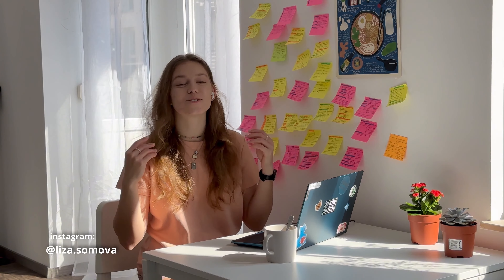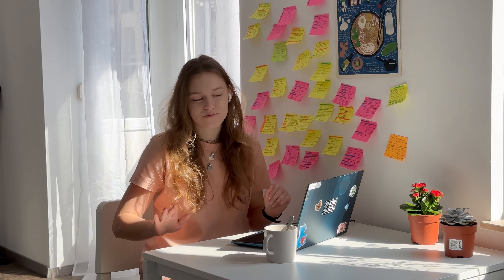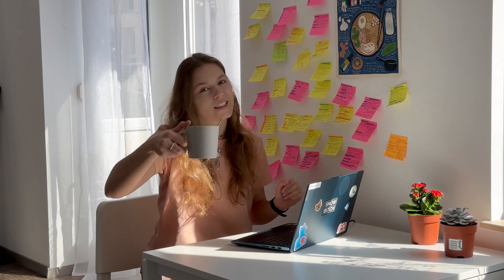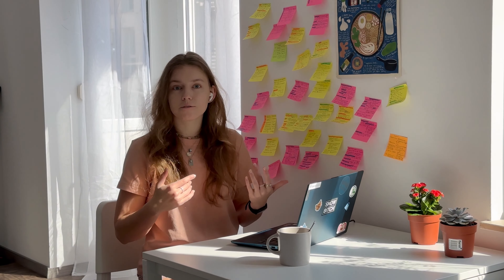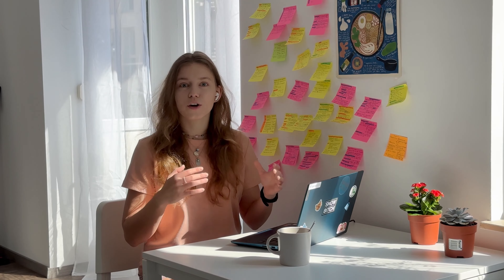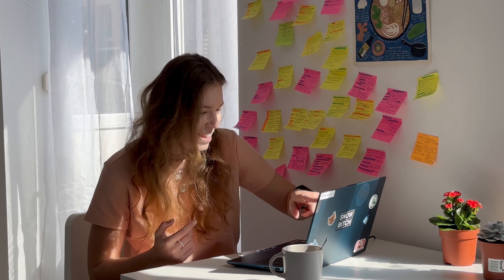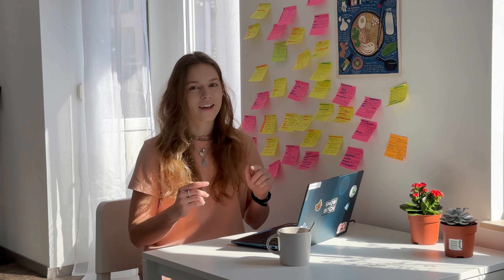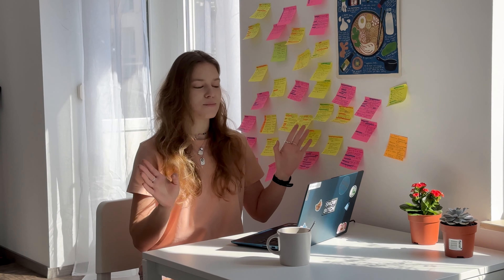HOW TO WRITE FINAL THESIS. 10 TIPS FOR EVERYONE. Prague University of Economics and Business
Struggling with your final thesis? Here are my 10 essential life hacks that will streamline your writing process and enhance your thesis quality.
Last semester I successfully graduated from the Prague University of Economics and Business VŠE, so I want to share my experience of studying there.

In this informative video, we delve into essential strategies to organize your research, enhance your writing, and effectively manage your time. Learn how to access the best resources, stay motivated, and tackle the unique challenges of crafting a compelling bachelor's thesis.

Whether you're just starting your thesis or looking to refine your draft, these tips are tailored to help students across all disciplines. Get ready for actionable advice that will make your thesis writing smoother and more successful.

Watch now for easy tips that will elevate your bachelor's thesis and set you up for academic success. YOU CAN DO IT!

Hug u all 🤍